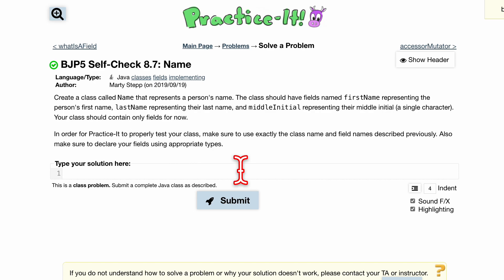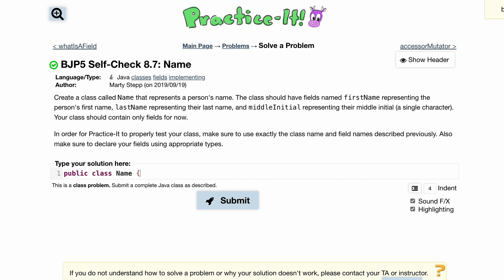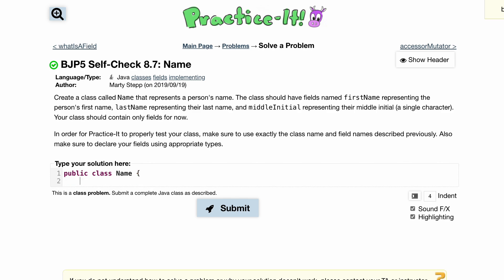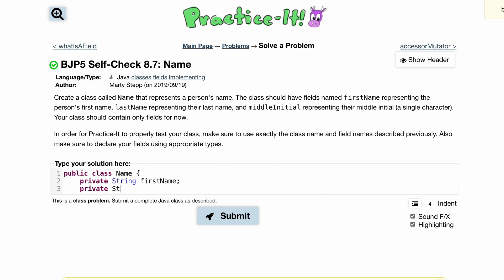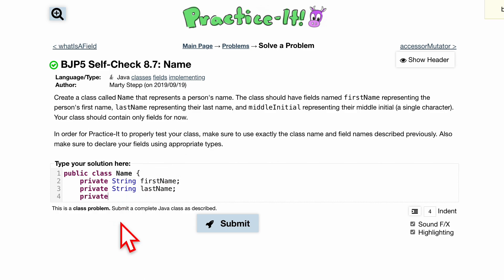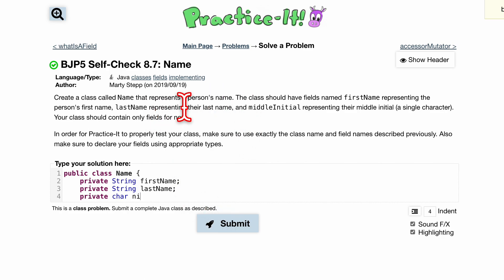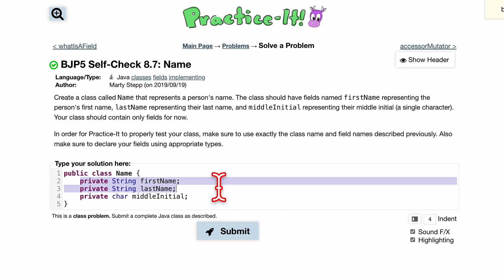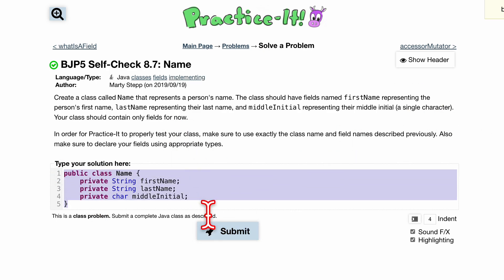Java Practice It | Self-Check 8.7: Name | classes, encapsulation, instance methods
Question:
Create a class called Name that represents a person's name. The class should have fields named firstName representing the person's first name, lastName representing their last name, and middleInitial representing their middle initial (a single character). Your class should contain only fields for now.

In order for Practice-It to properly test your class, make sure to use exactly the class name and field names described previously. Also make sure to declare your fields using appropriate types.